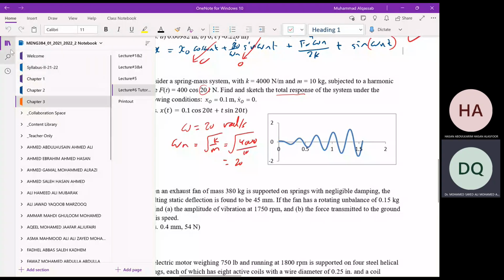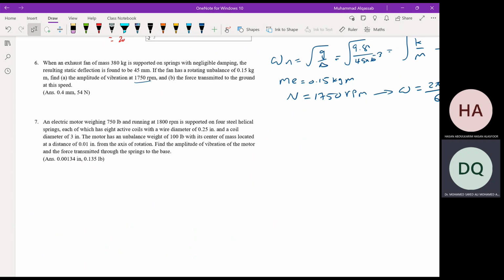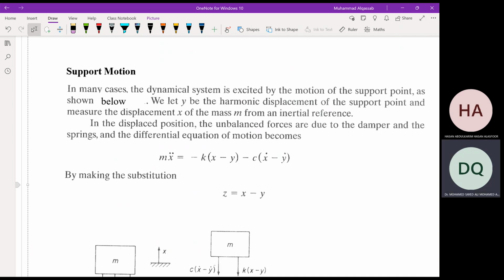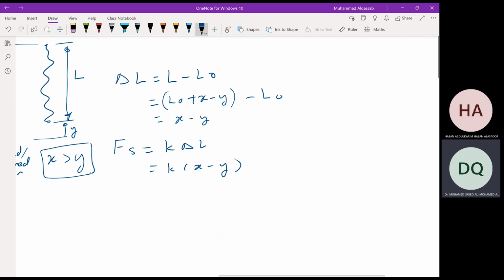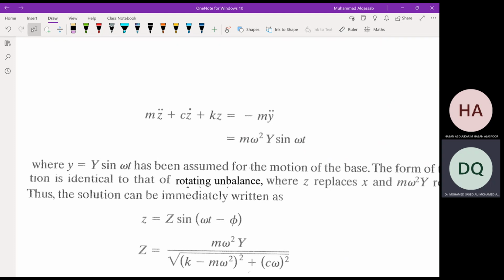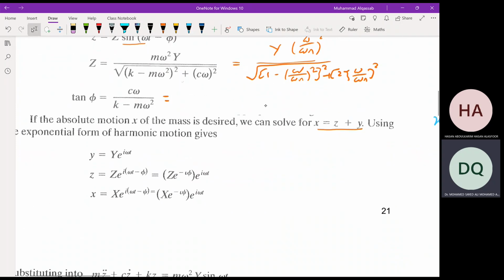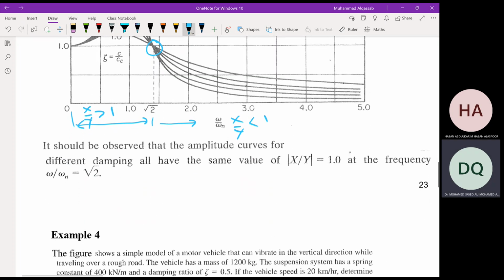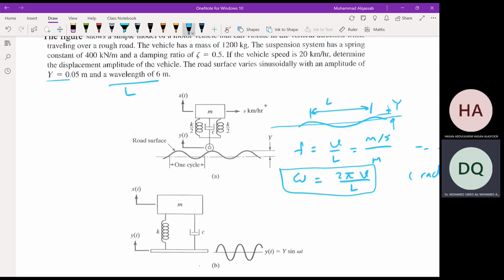Ch3 Lec25 - MENG384 (Vibration)